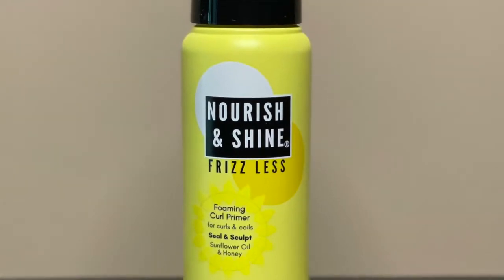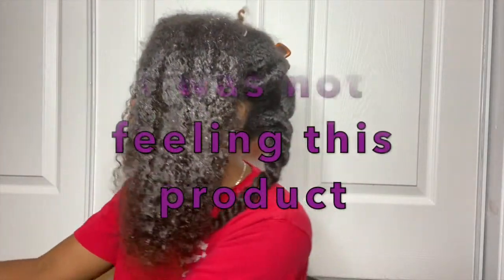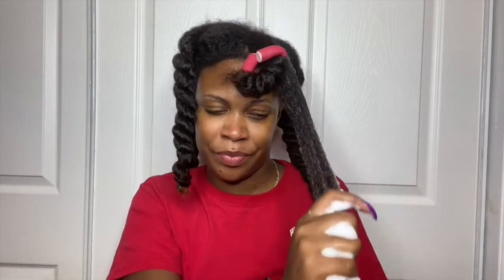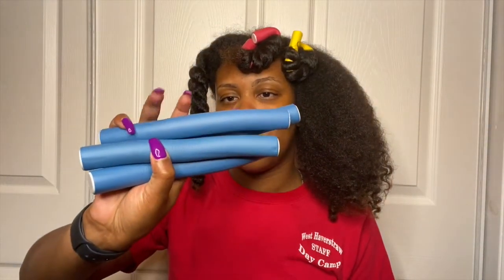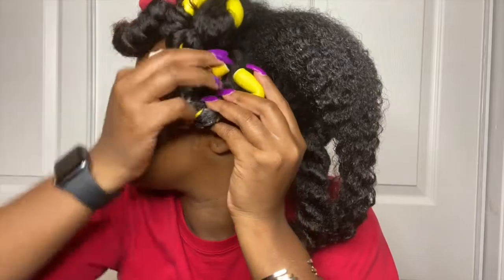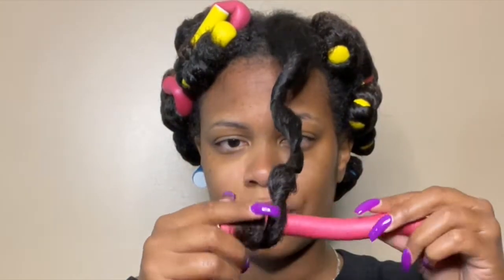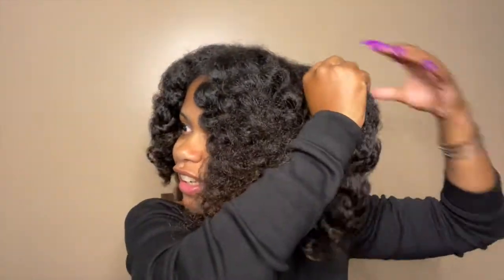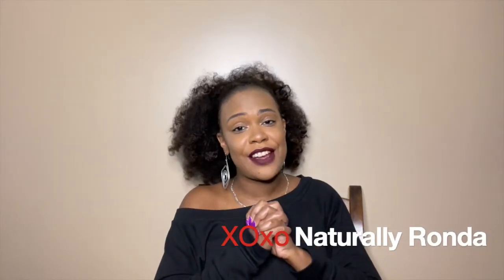Flexi Rod FAIL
Hey Curlfriends!

This was a fail. An epic FAIL!

Have you ever tried a new style and it just fails miserably? You are not alone, we all have these moments. It sucks, but this is a part of my hair journey.

Have you tried a flexi rod set on your natural hair? If so, do you have any product suggestions to share?